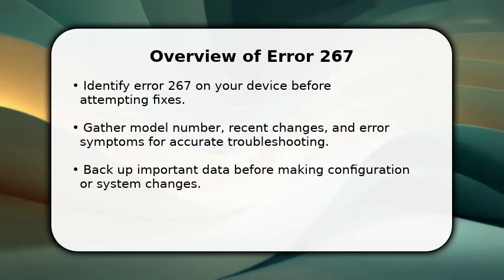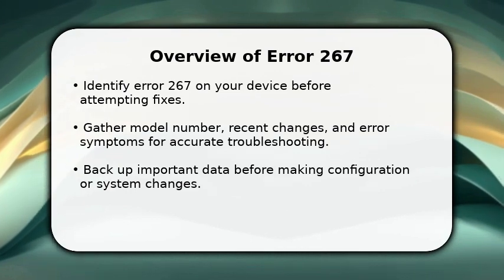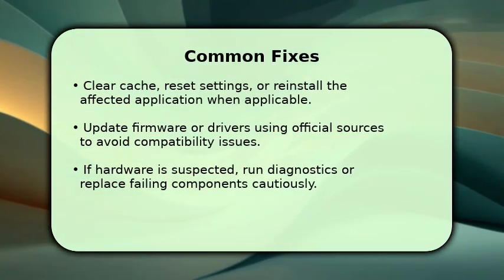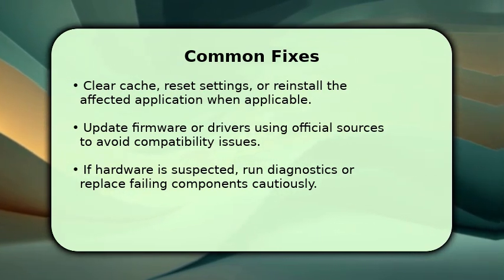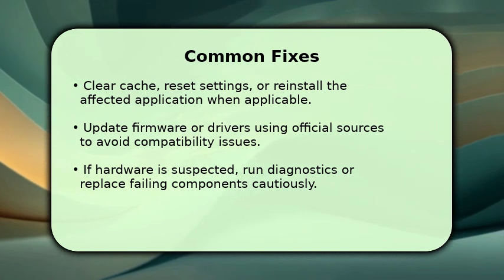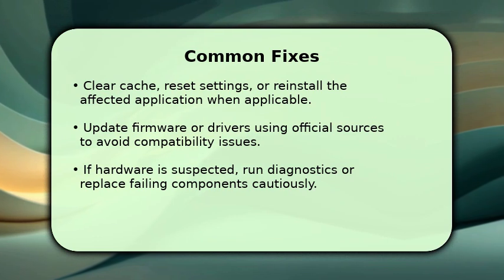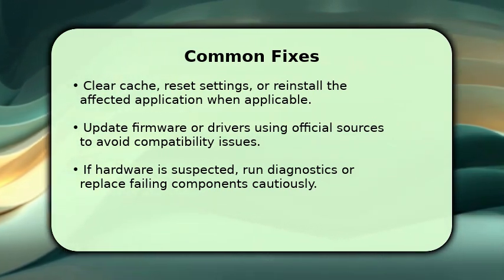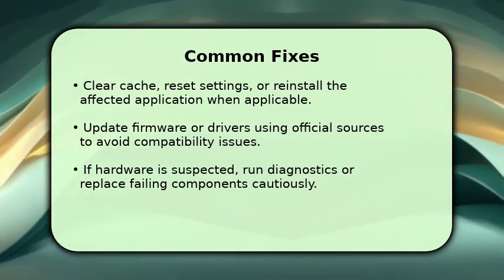How to Fix 267 (updated)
How to Fix 267 (updated) | 🔒 Surfshark VPN Deal — Stay private and secure. $1.99/mo + 3 Months Free ▸

Learn the step-bythy process of fixing a common error code, #267. This video provides practical tips and solutions for troubleshooting this issue on various devices.

error code fix guide, troubleshoot number 267, device repair tutorial, technical support steps, common error resolution